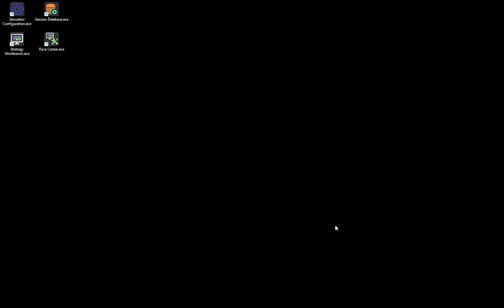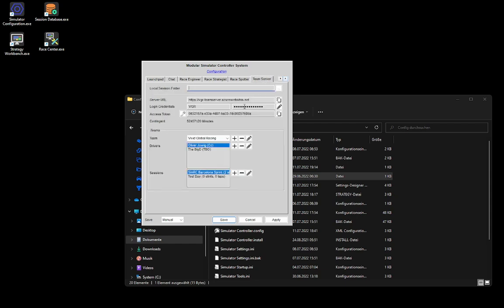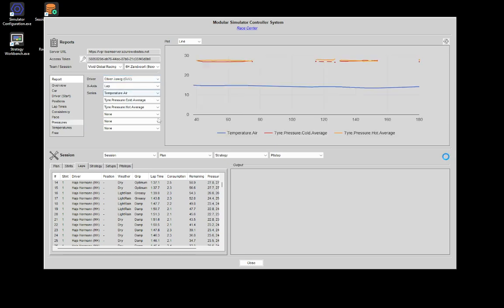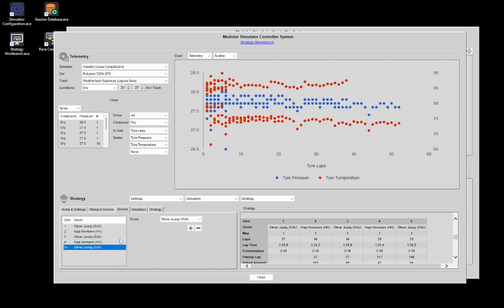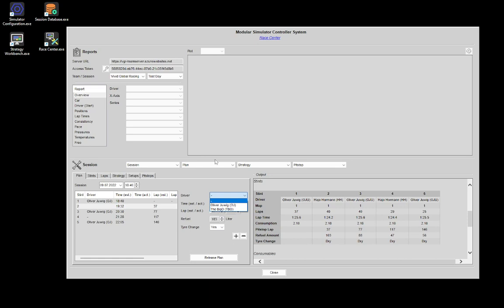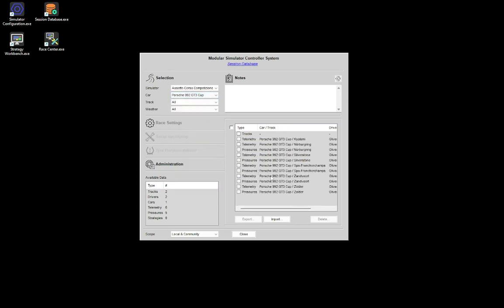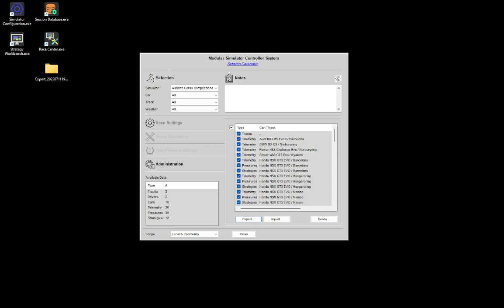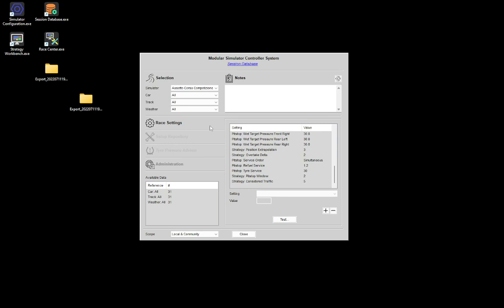Working with data from multiple Drivers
This time you will learn how to work with data from multiple drivers in your telemetry database and how to create team strategies from this data. You will also see, how you can export and import data from and to your telemetry database.